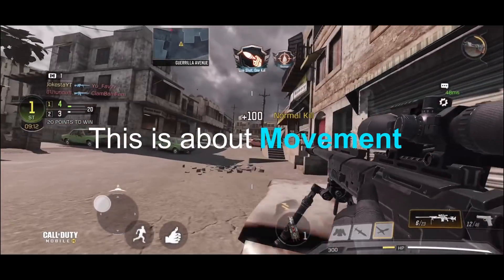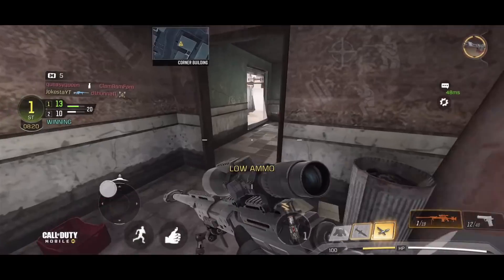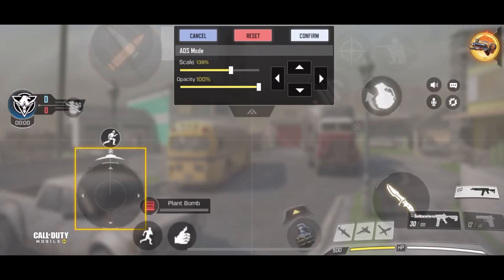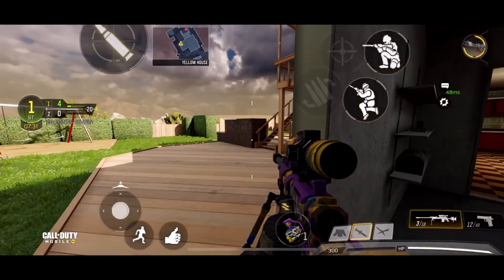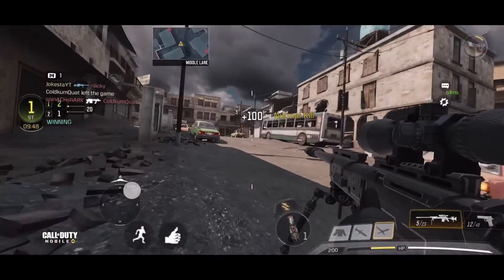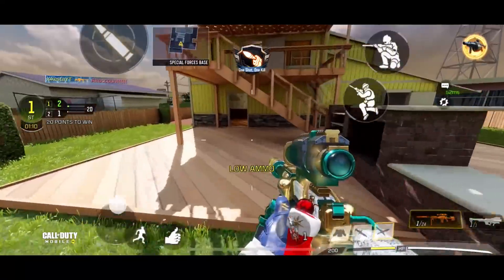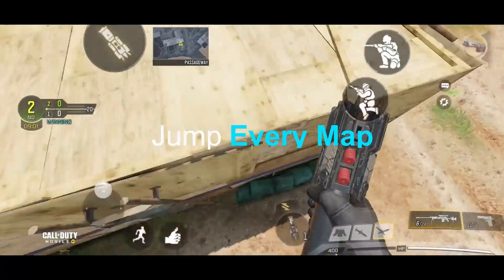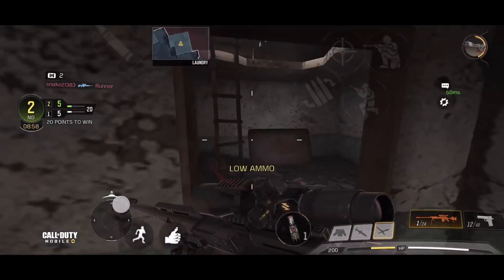How to improve movements in Call of Duty Mobile, Fix Your Settings and Hud!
Be apart of the Jokesta gang? Come to my personal discord!

Call of Duty: Mobile is a free-to-play first-person shooter game developed by Tencent Games and published by Activision. Being developed for mobile platforms, this game brings together the maps, weapons, and characters from across the Call of Duty series in the definitive first-person action experience on mobile.